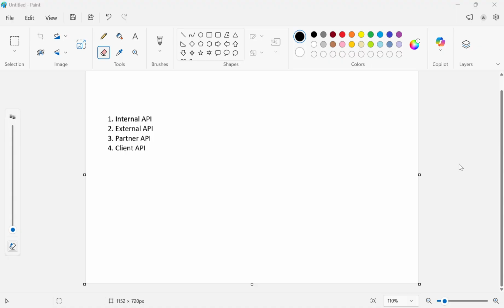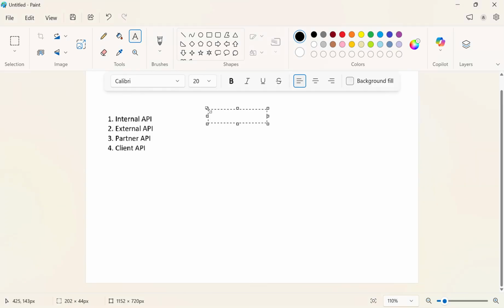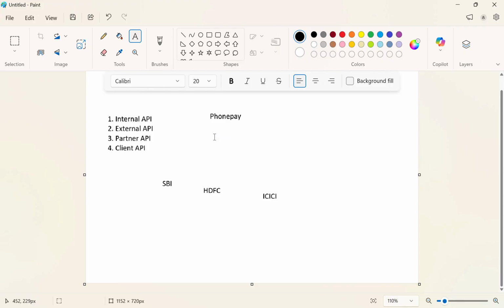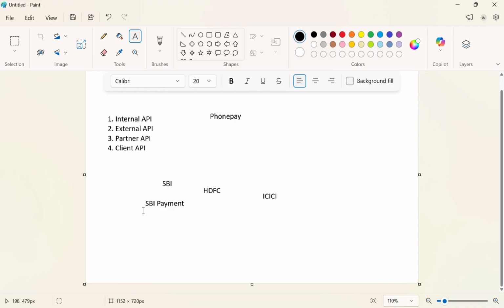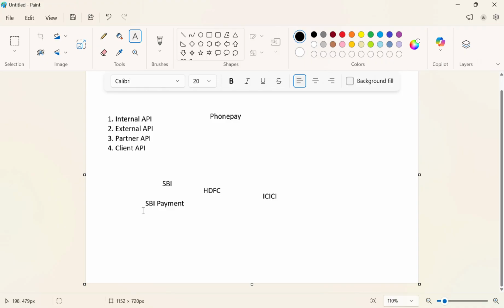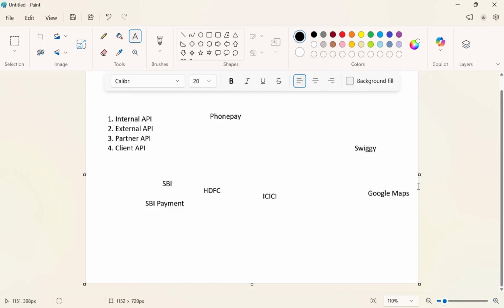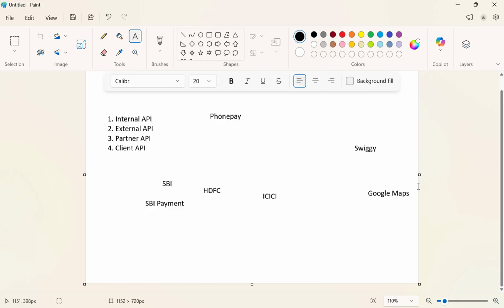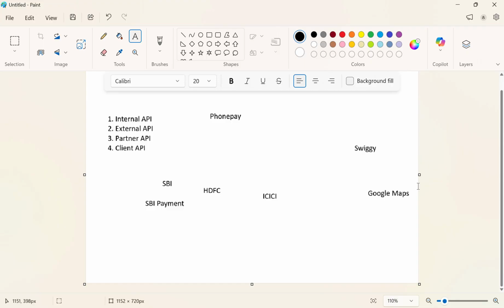External API Explained in Simple Terms | Public API Tutorial for Beginners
In this video, we explain External API (also called Public API) in simple and easy language.

If you're learning API basics or preparing for interviews, this episode will help you clearly understand how external APIs allow third-party developers to access company services securely.

What is an External API?
🔹 How Public APIs work
🔹 Real-world examples (Google Maps, Payment Gateway)
🔹 API key & authentication basics
🔹 External API vs Internal API
🔹 Interview explanation

An External API is a publicly accessible API that allows outside developers or applications to interact with a company’s services in a controlled and secure manner.

This video is part of our API Explained Simply – Audio Series, where backend concepts are explained in the easiest way possible.

Perfect for:
✔ Beginners
✔ QA testers
✔ Automation engineers
✔ Developers
✔ Interview preparation